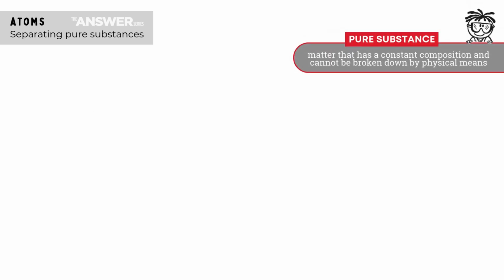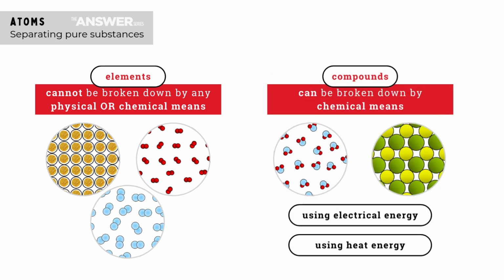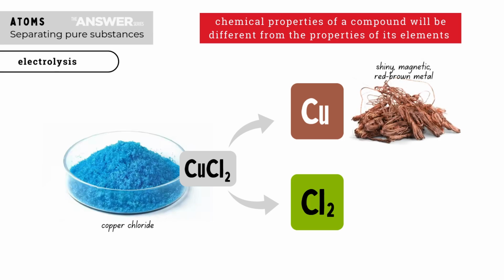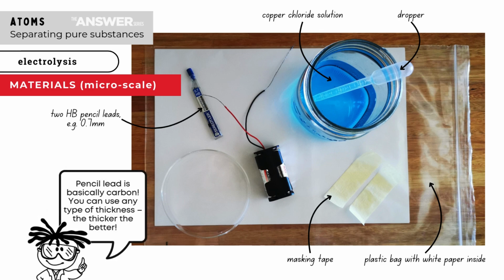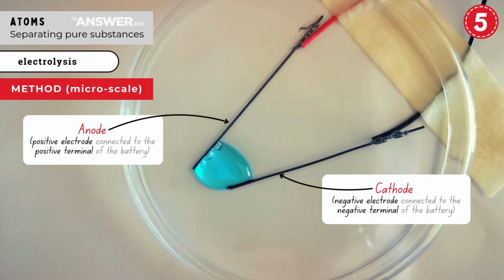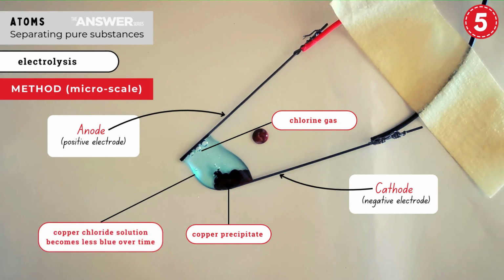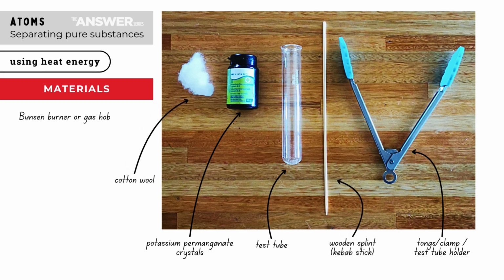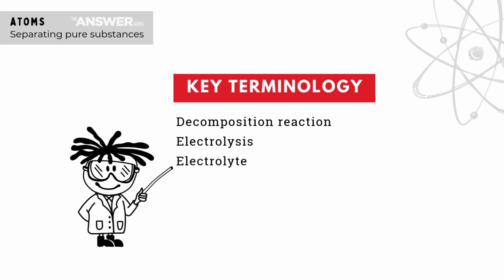GR 8 ATOMS – Separating pure substances #4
We look at electrolysis and thermal decomposition as two ways of separating compounds chemically. Teachers will find this video especially useful in showing simple ways to conduct these experiments on a lower budget and gain more confidence to perform them in the classroom.

Gr 8 Natural Sciences 3-in-1